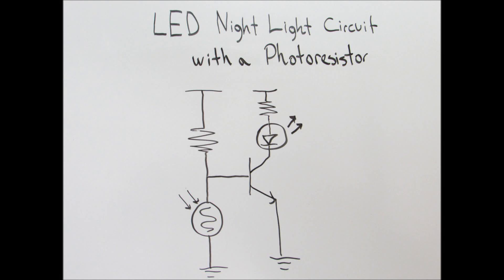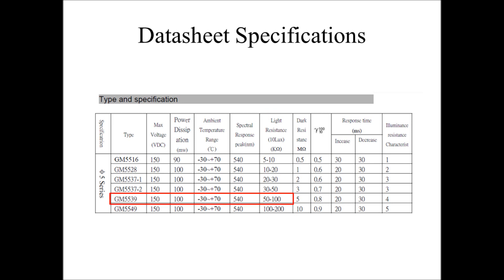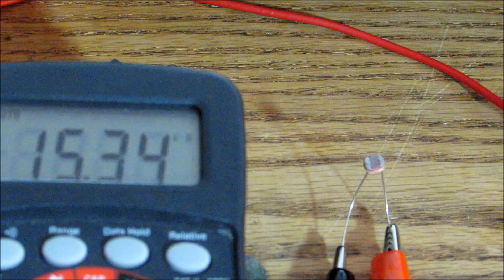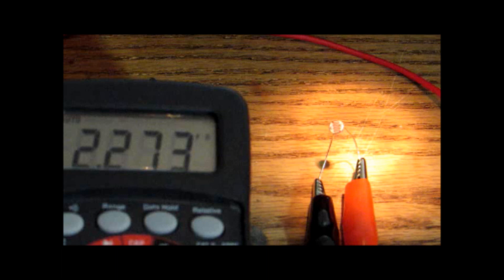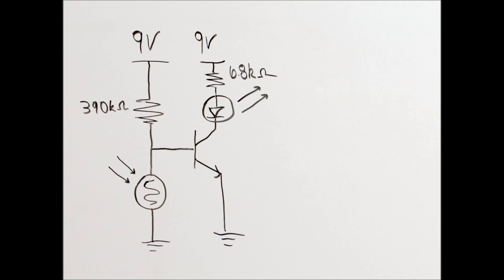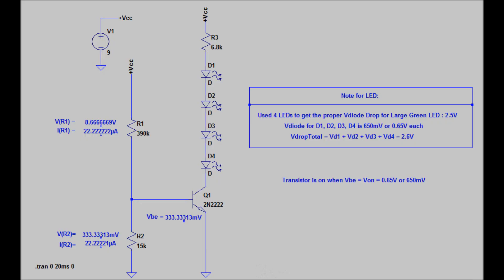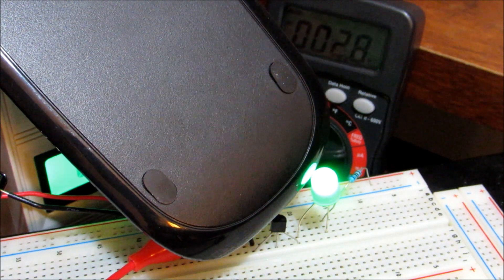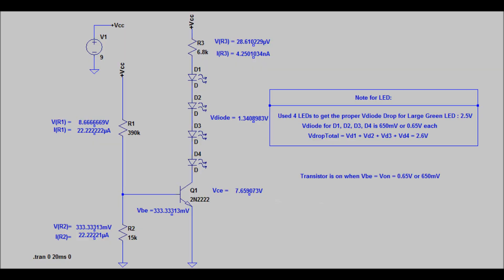LED Night Light Circuit with a Photoresistor Part 1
This video explains the basics of using a photoresistor in a night light circuit. The LED is on when the lights are out and the LED is off with the photoresistor is exposed to light.